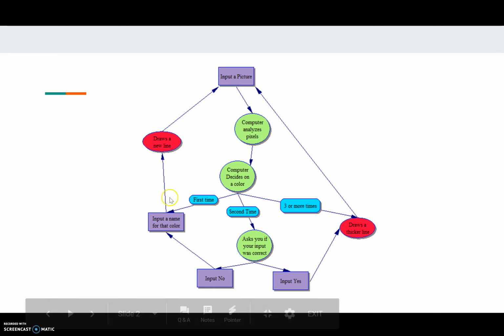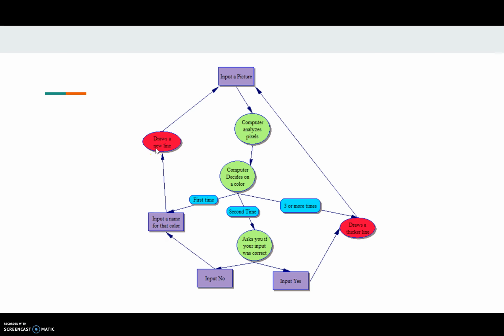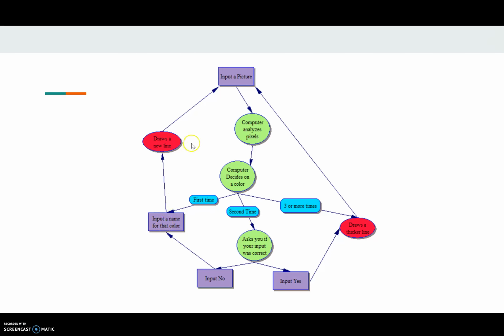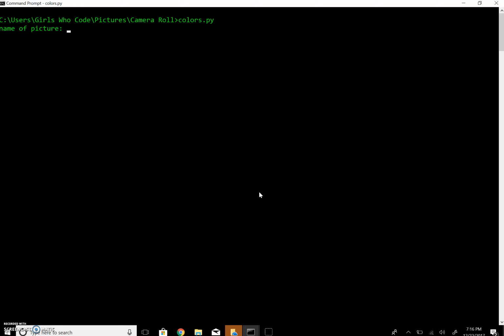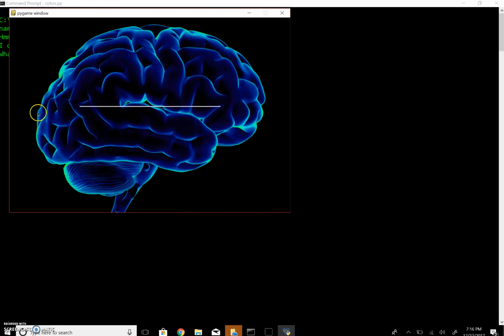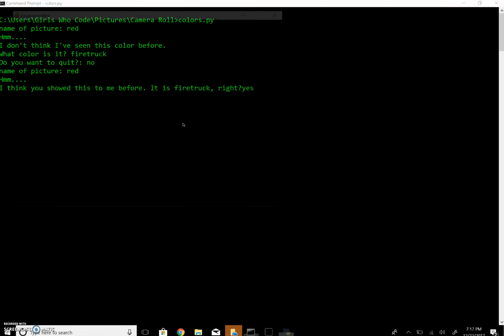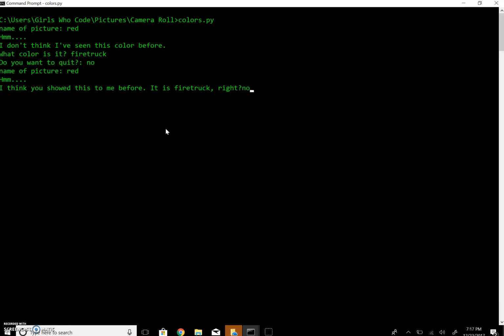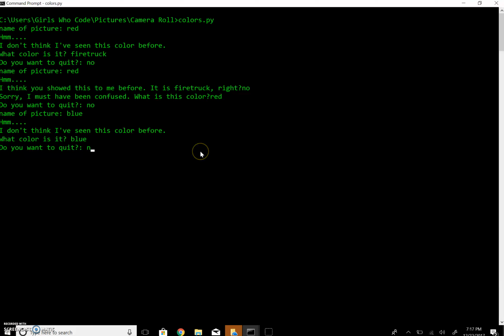NCWIT Memory Modeling Presentation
This is my project that I submitted for the Collegiate NCWIT award 2017